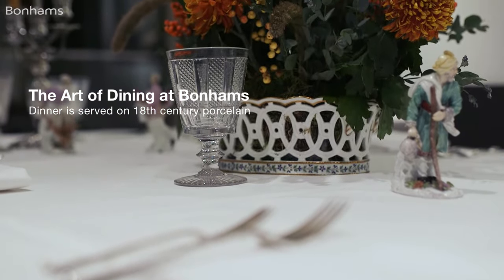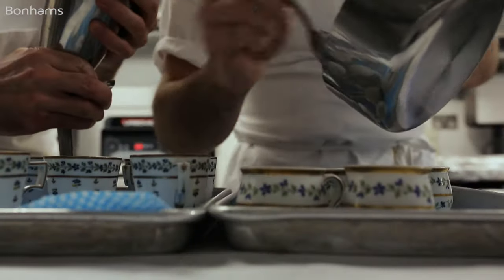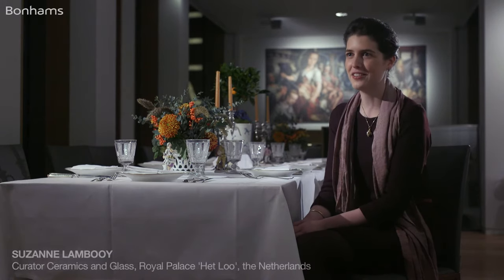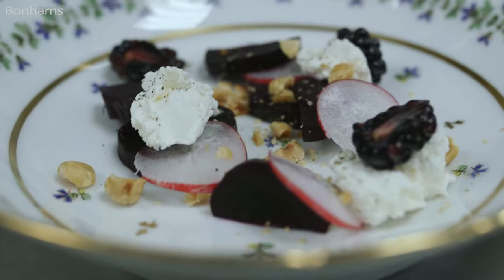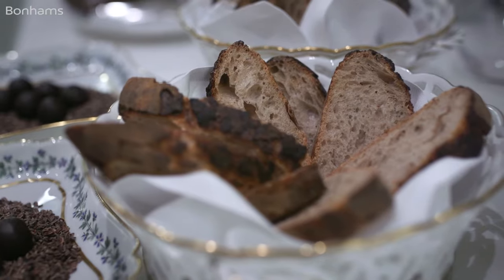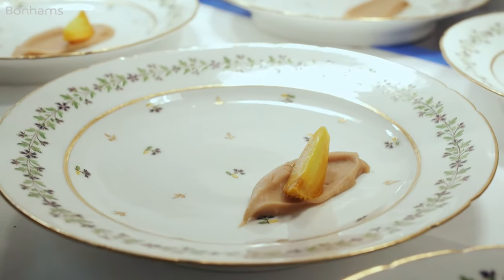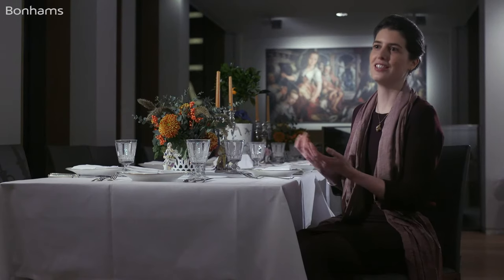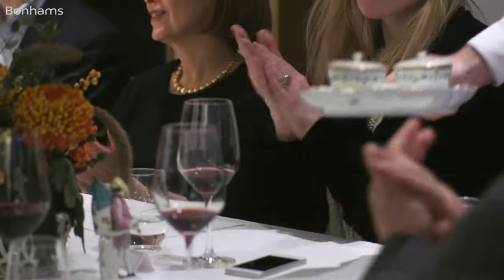The Art of Dining at Bonhams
Dinner from the Michelin starred Bonhams Restaurant is served on 18th century porcelain.